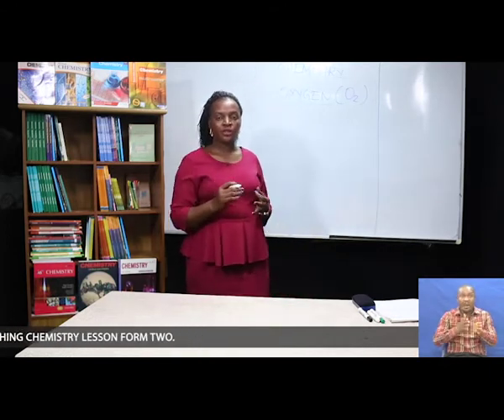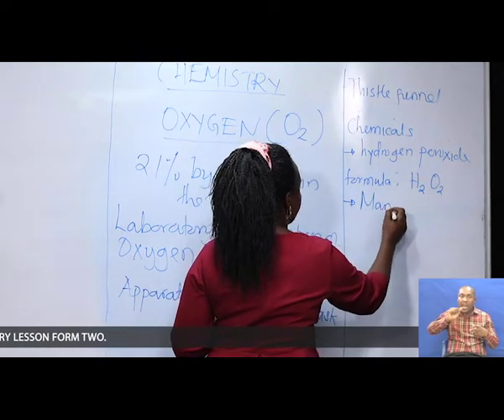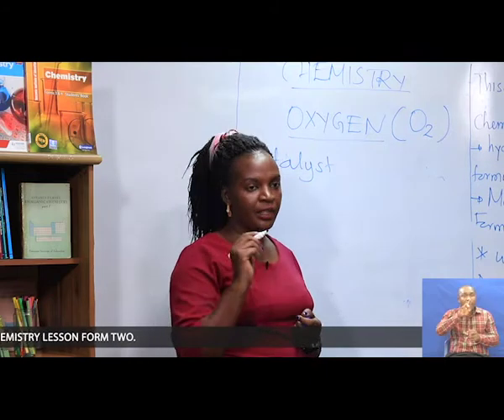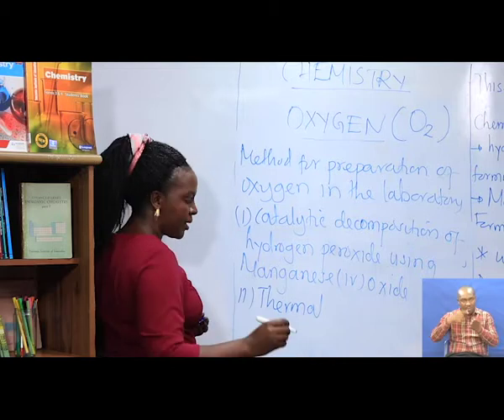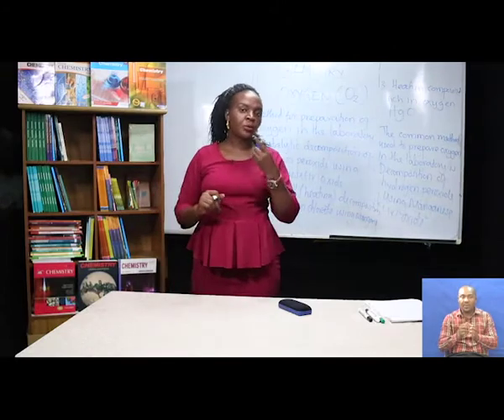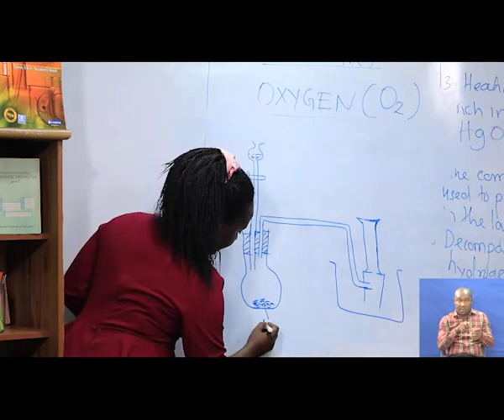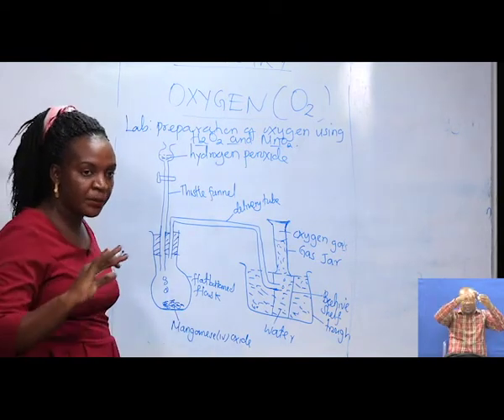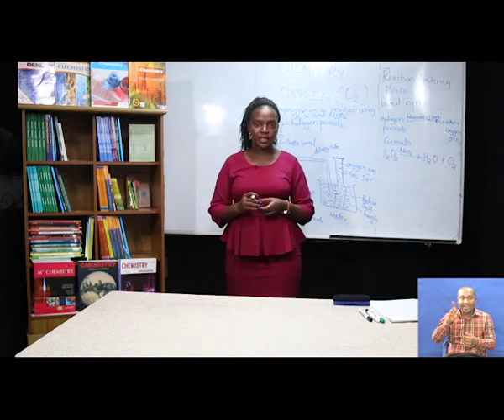Chemistry Form II - OXYGEN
Ministry of Education and Vocational Training Zanzibar -  OXYGEN